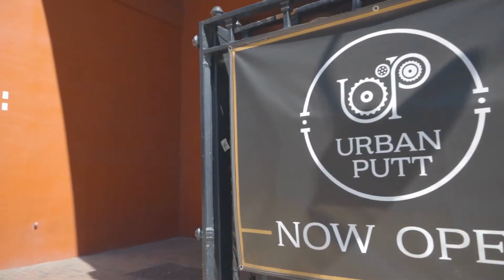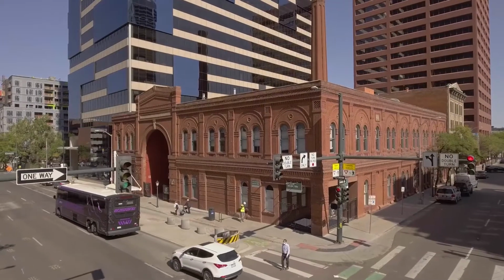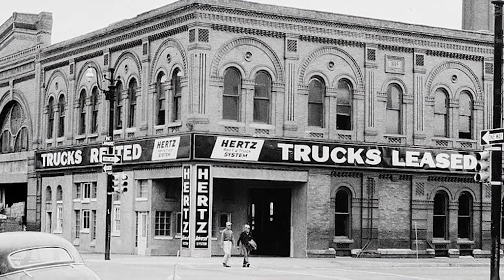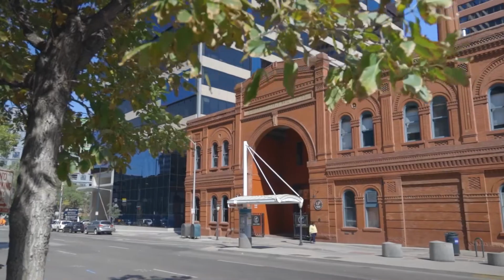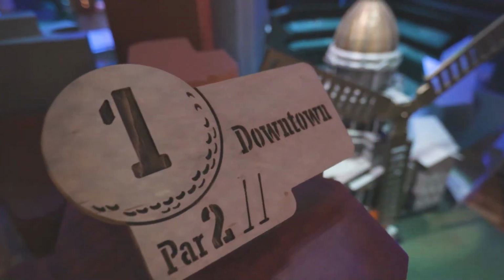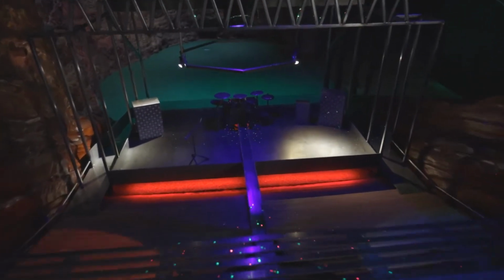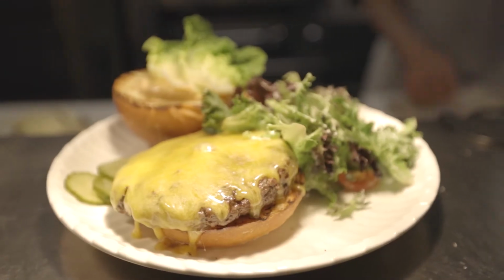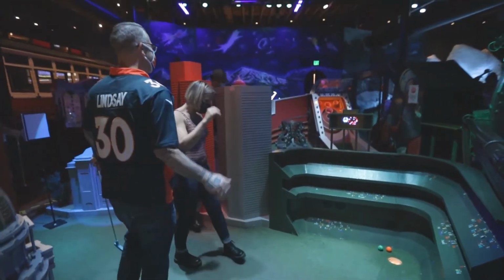Downtown Denver Award Winner: Urban Putt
Downtown Denver can now tee up for 18 holes of year-round, indoor fun, thanks to this family-friendly attraction that exemplifies adaptive reuse. The renovated Old Spaghetti Factory now attracts people of all ages to this Colorado-themed putt-putt course with a bar and restaurant.

The Downtown Denver Awards is a space for us to celebrate the city-building work of our peers. Since its inception, these awards have been about championing those projects, organizations, and entities who are changing our community for the better, and 2020 is no different.  Each year, the Downtown Denver Partnership celebrates the accomplishments of our peers and recognizes the outstanding contributions each has made to our center city.

Congratulations, Urban Putt!